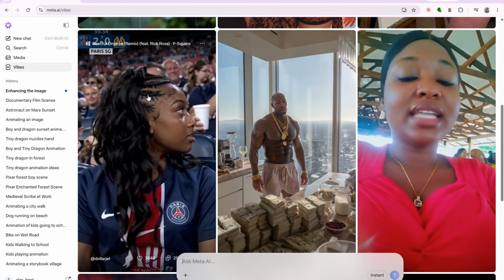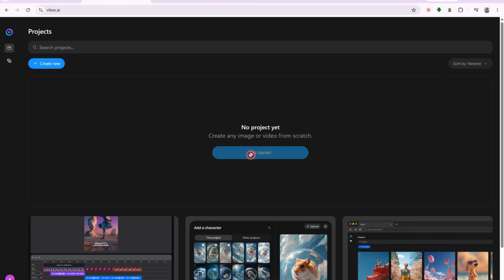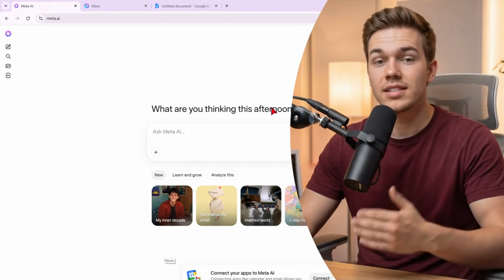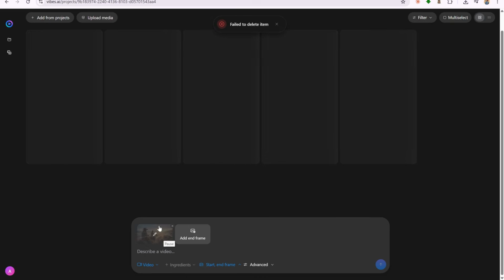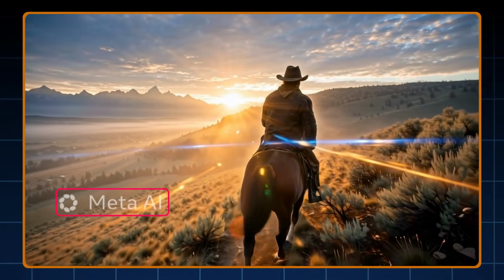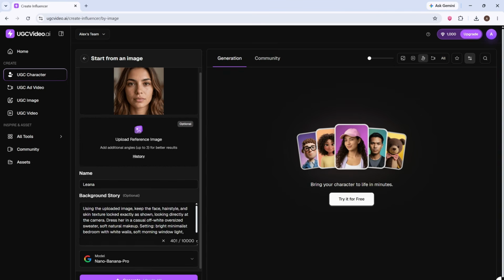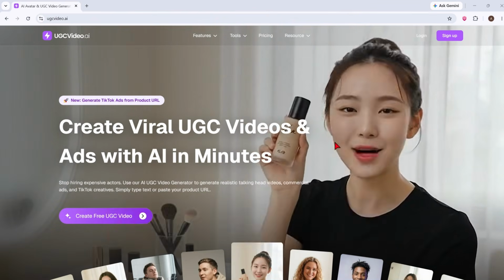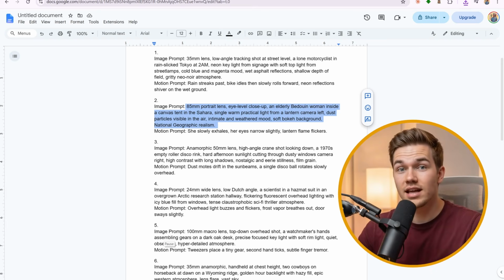The BEST Free & Unlimited AI Video Generator (New Meta AI)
If you have been struggling with paid AI tools, this video is for you. In this tutorial I show you Meta's new video generator and how to create free and unlimited images and videos with no watermark.